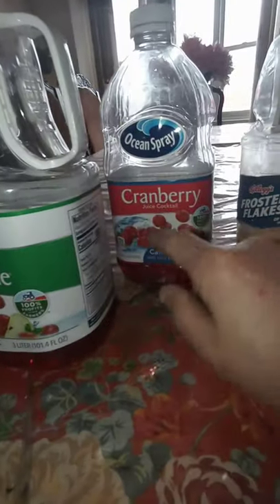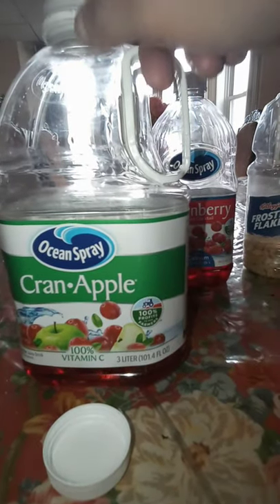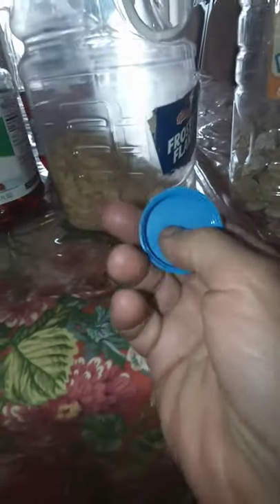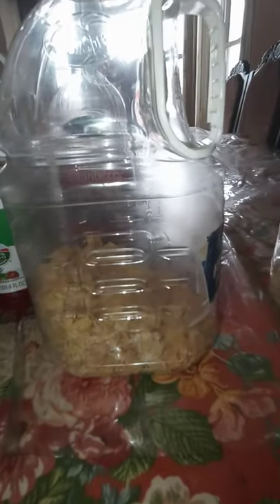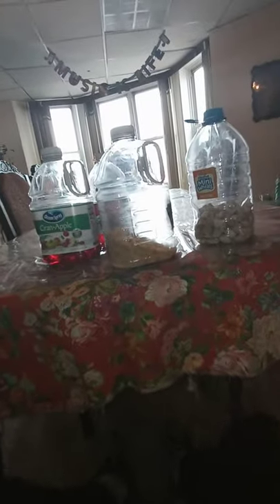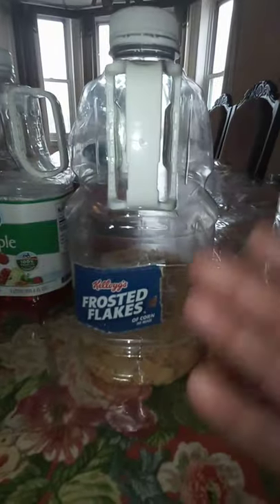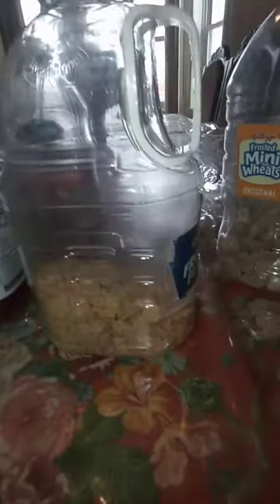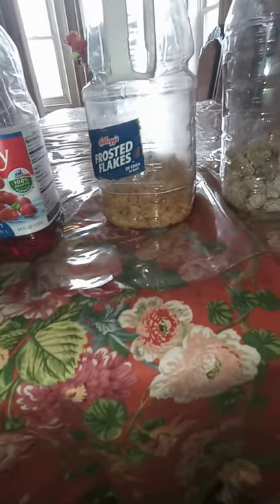Cereal in Plastic Bottles. ( keep bugs, hair out of your cereal)